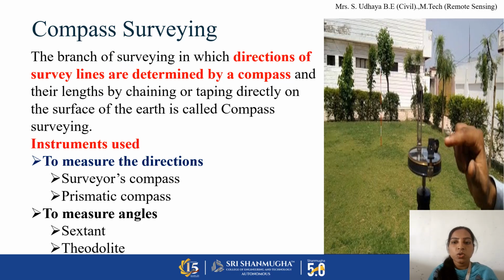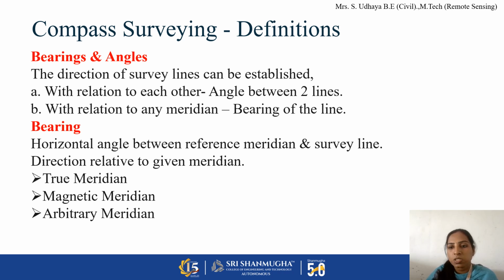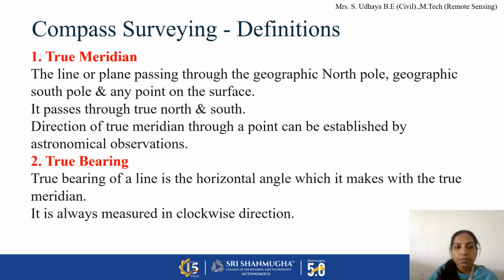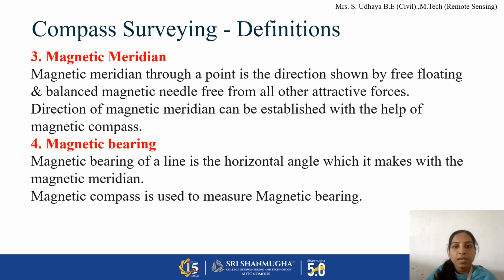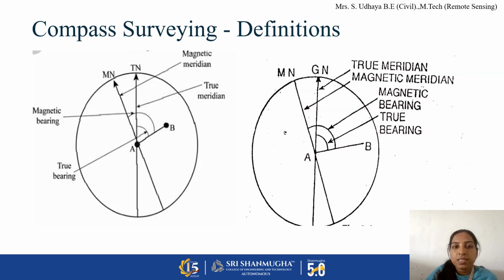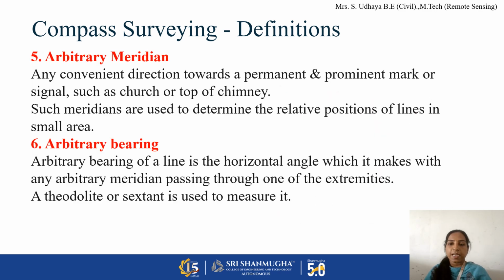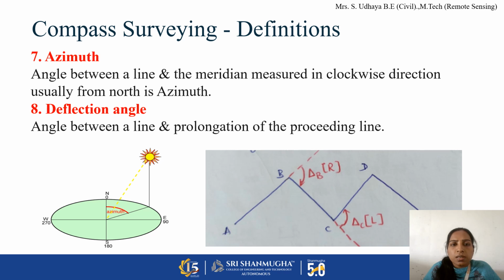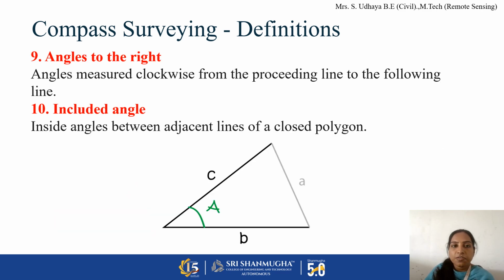Introduction to Compass Surveying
This video provides an introduction to compass surveying, explaining its principle, types of compasses, bearings, meridians, and basic terminology.